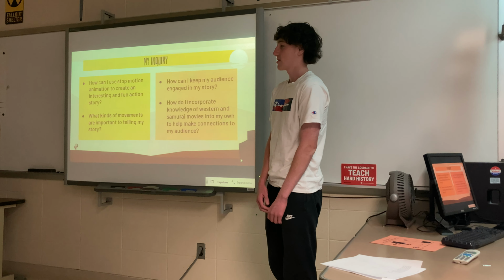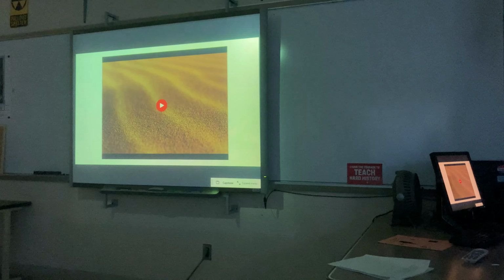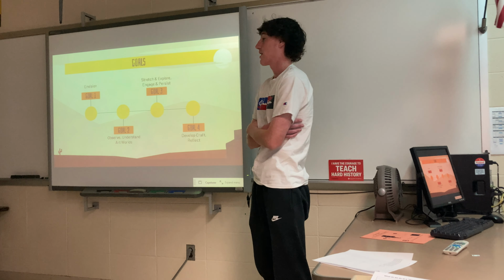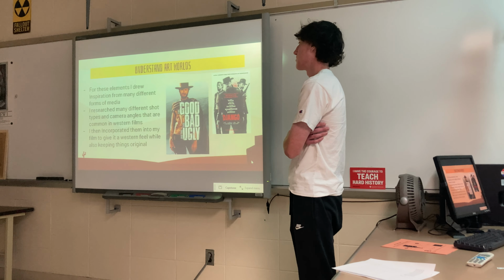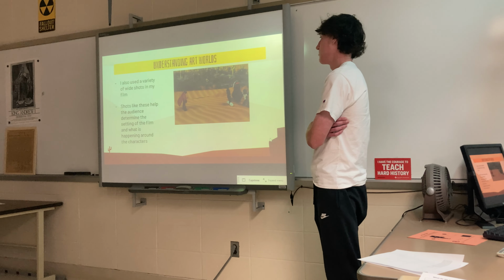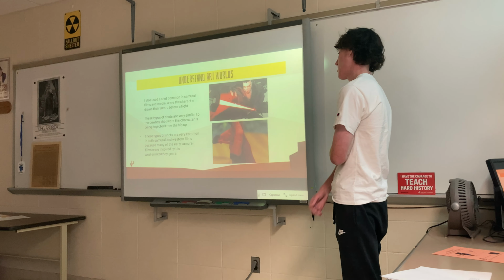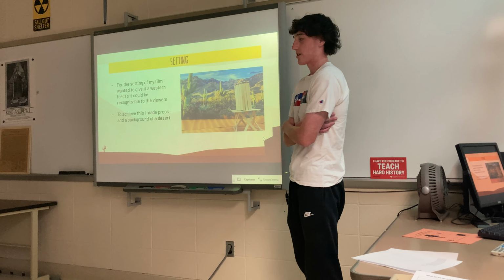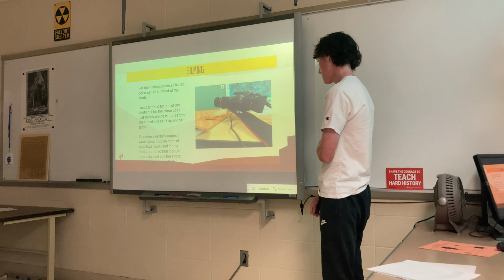Cowboy Samurai by Kevin Gallagher